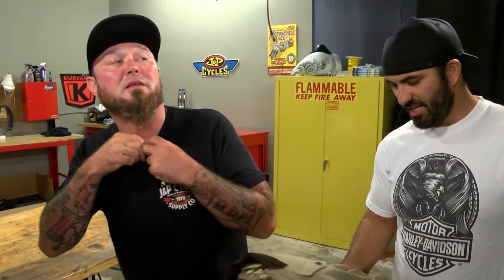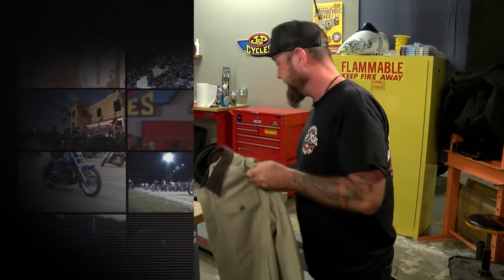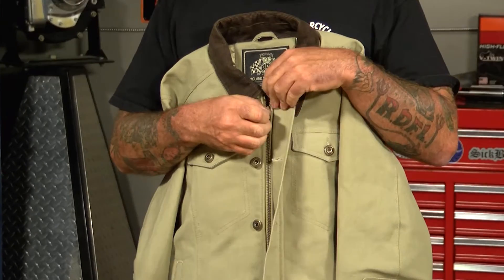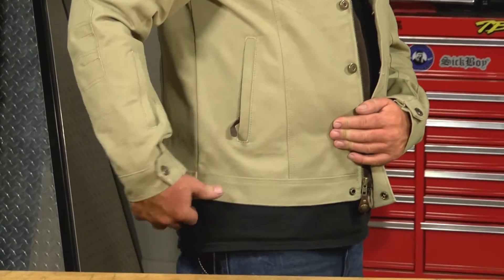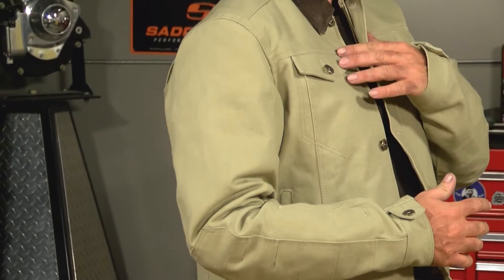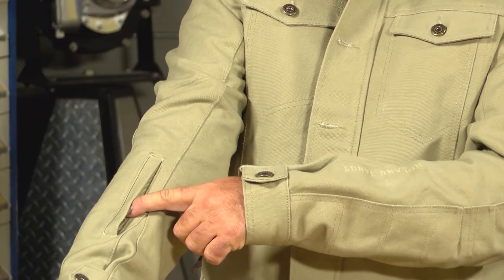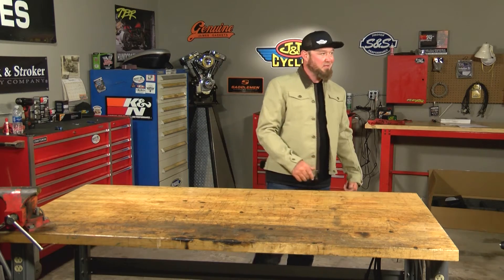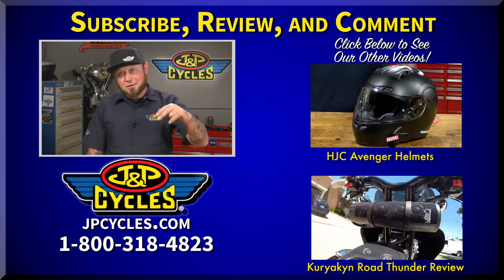RSD Ramone Jacket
It's not punk rock, but this jacket is the Ramone. A great riding jacket that looks good on or off the bike.